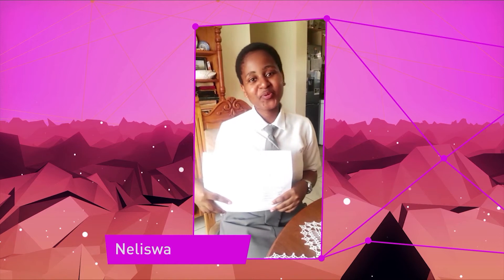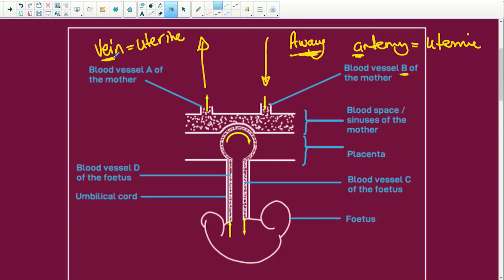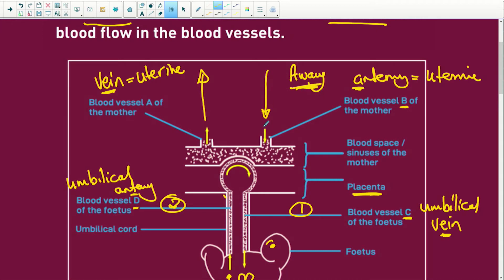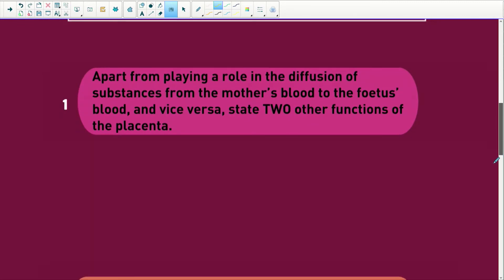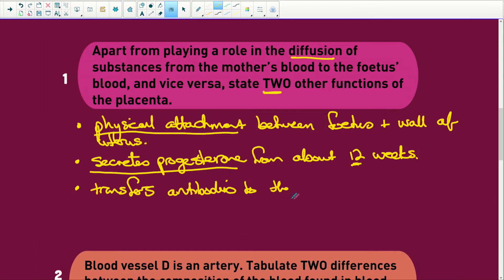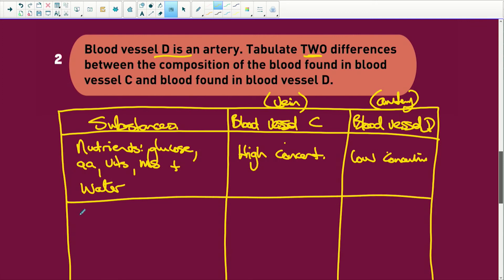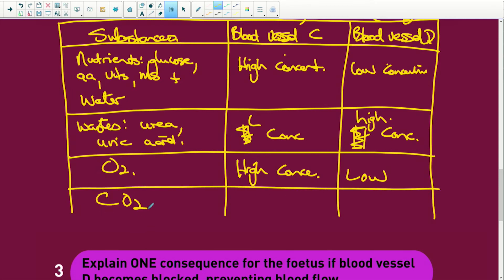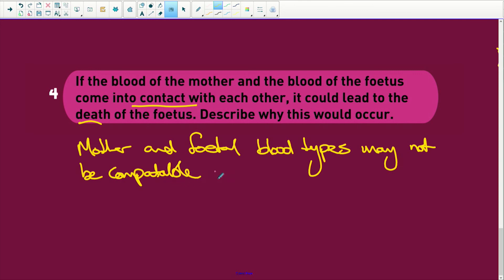Life Sciences Exam Preparation: Blood System of Mother and Foetus - Q 29/32